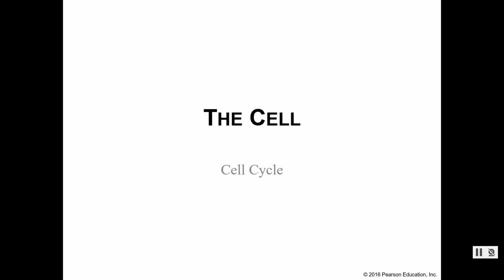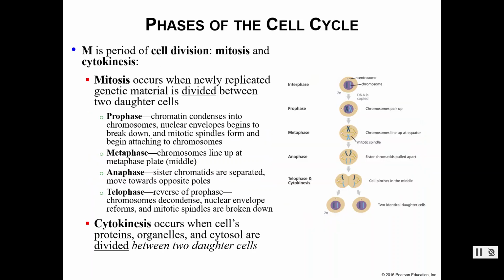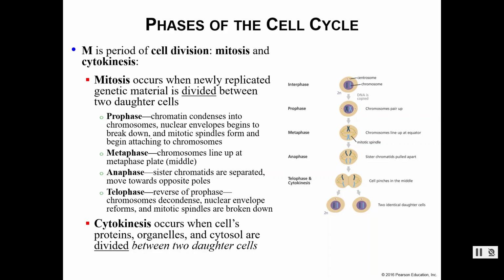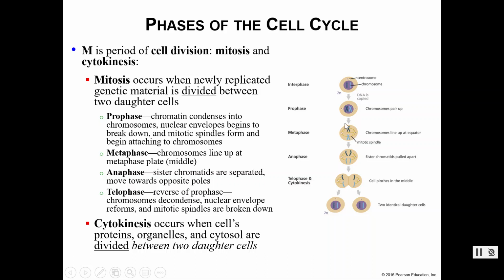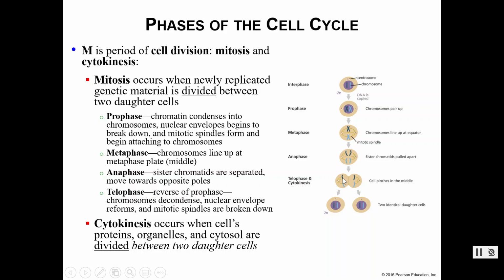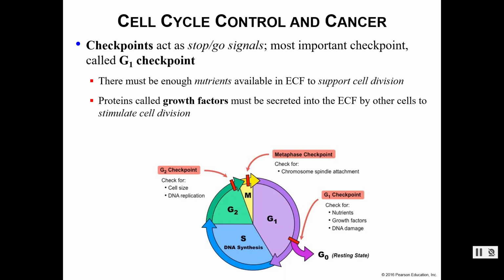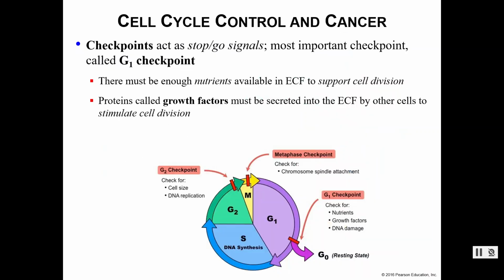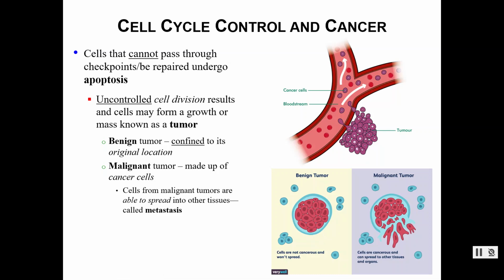Cell Cycle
This recording discusses the cell cycle.